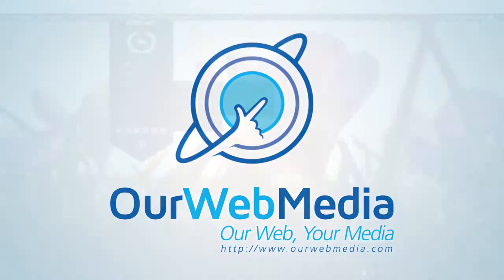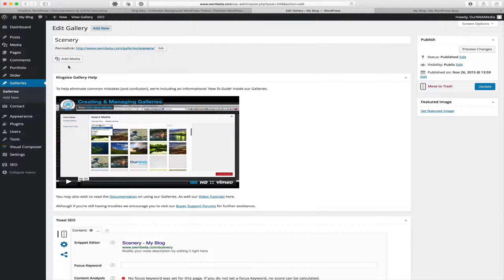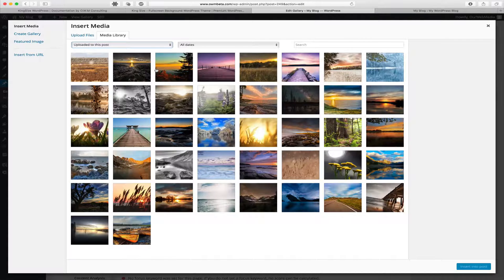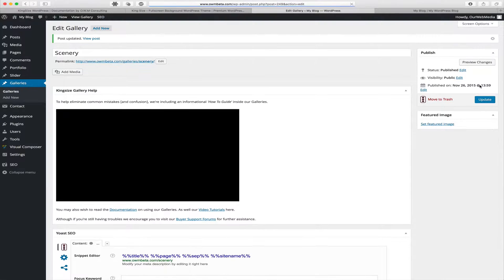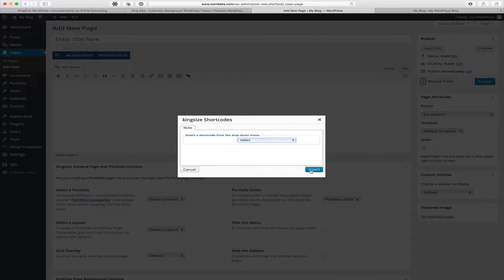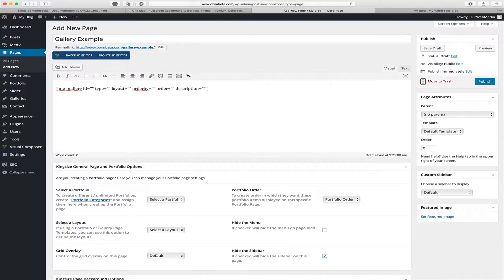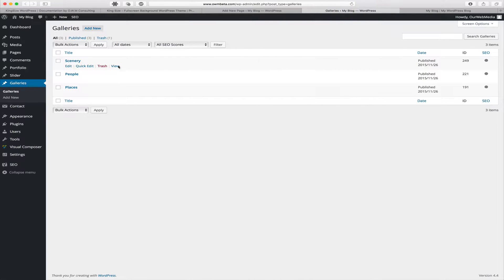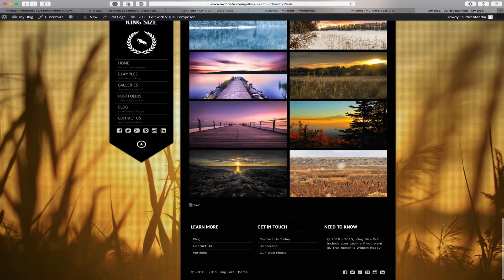22. Building Galleries with Shortcodes [KingSize WordPress]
In this tutorial we'll review how to Build Galleries with Shortcodes while using the KingSize WordPress premium theme.

[via Envato Marketplace]